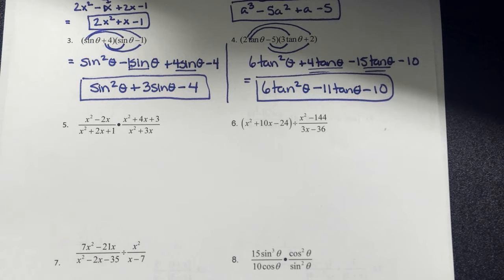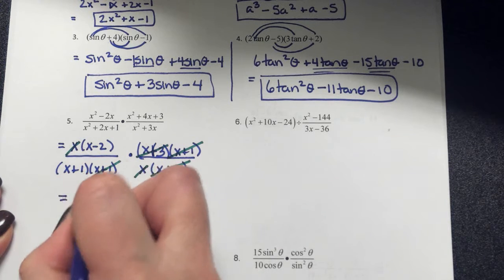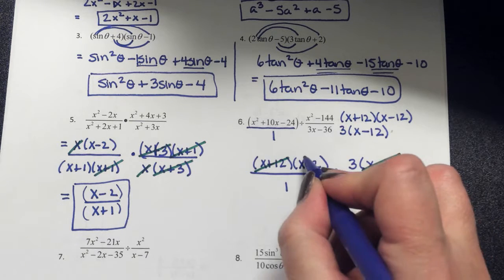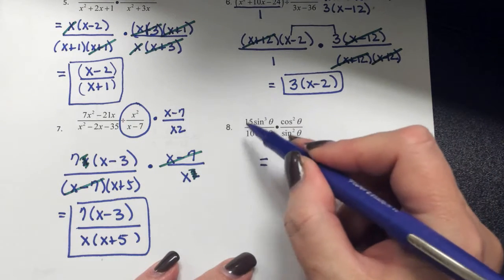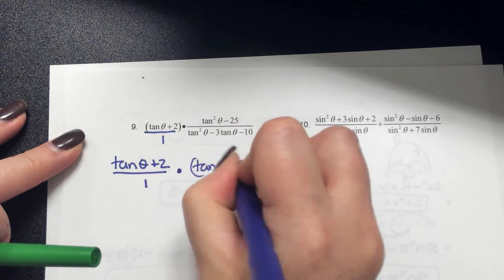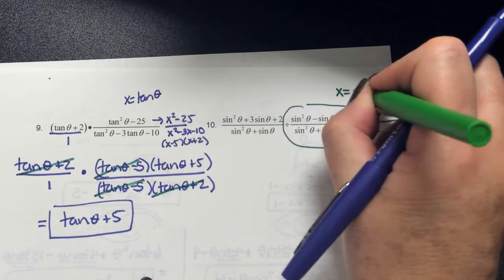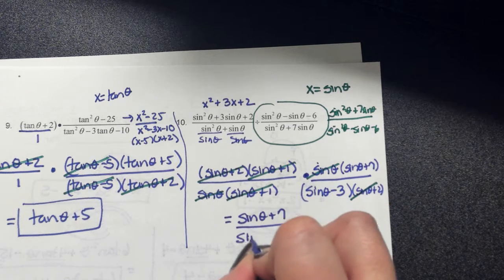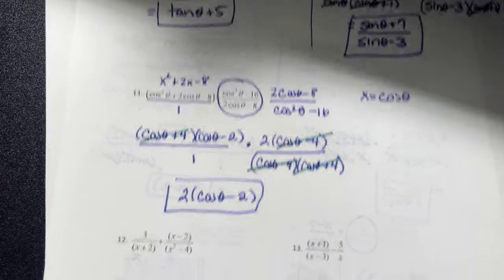Rational functions with trig problems 5-11